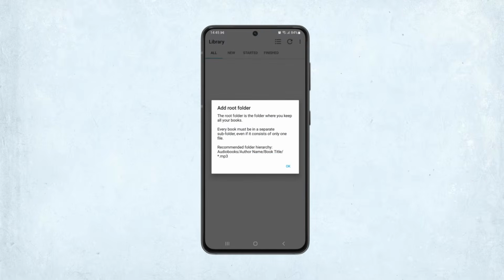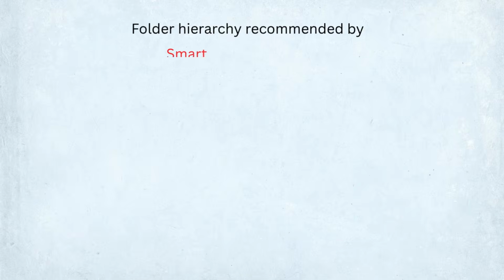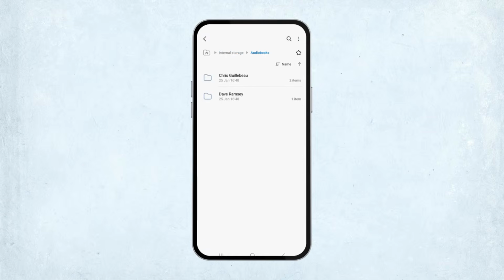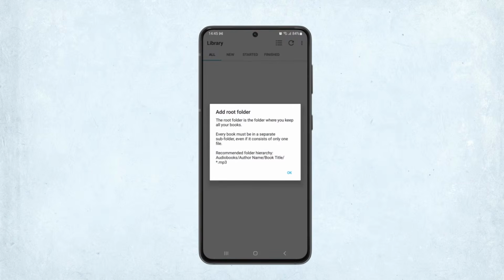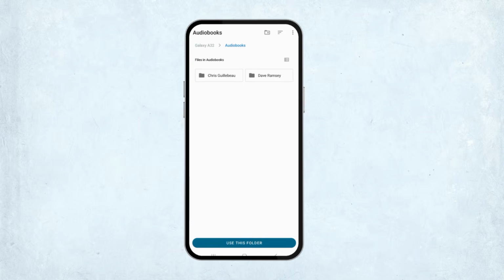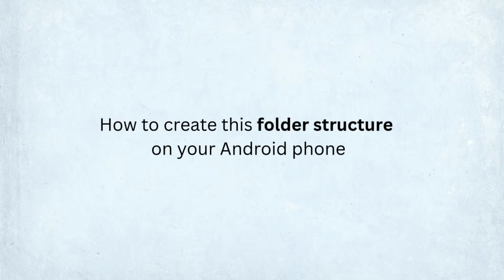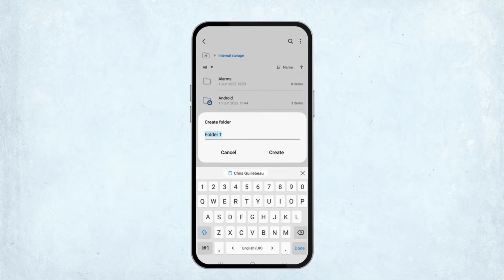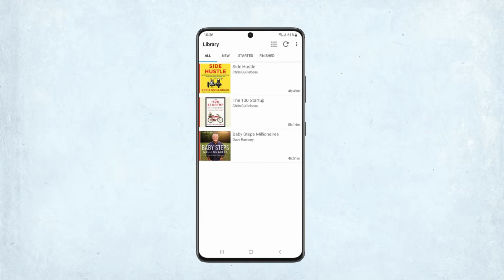How to Import Audiobooks to Smart Audiobook Player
🔥*Top Audiobook Resources*

Learn how to import audiobooks to Smart Audiobook Player step by step in this quick tutorial.

I’ll show you the correct folder structure and how to get your audiobooks to appear perfectly in the app.